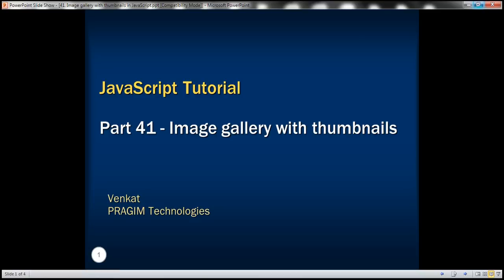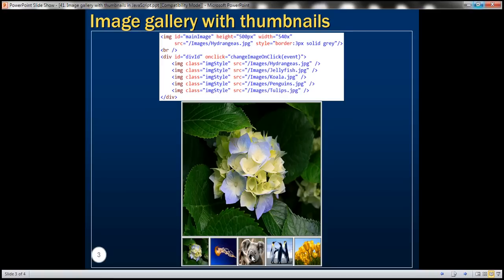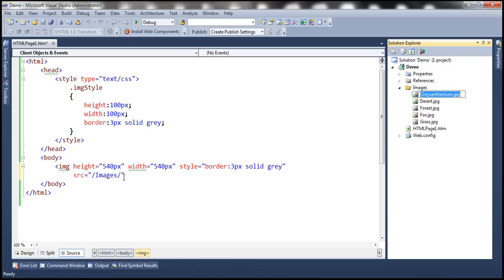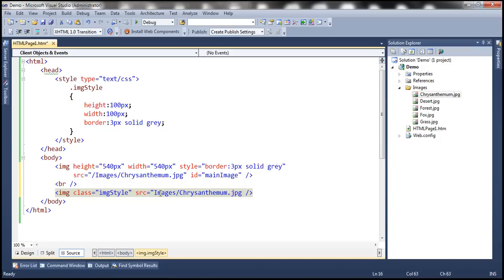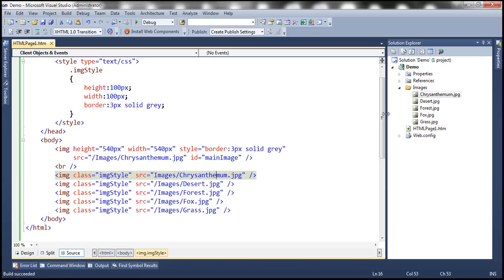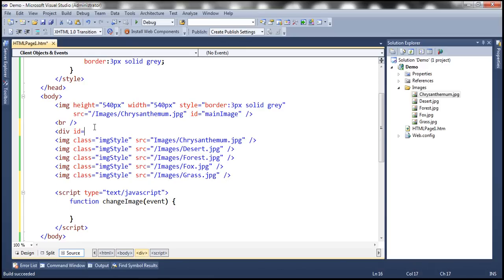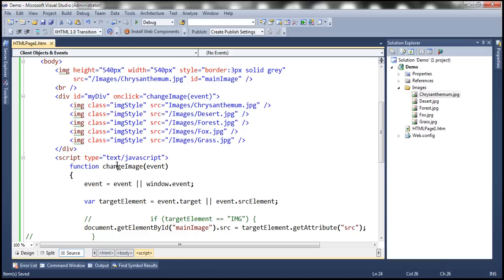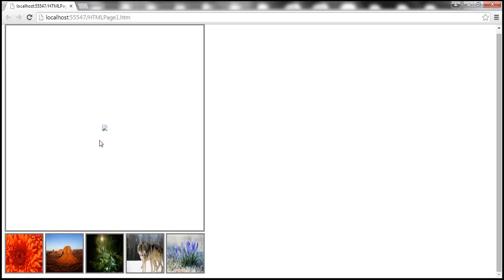Image gallery with thumbnails in JavaScript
In this video we will discuss creating image gallery with thumbnails in JavaScript.

When you click on the image thumnail, the respective image should be displayed in the main section of the page.

For the purpose of this demo we will be using the images that can be found on any windows machine at the following path.
C:\Users\Public\Pictures\Sample Pictures

Step 1 : Open Visual Studio and create a new empty asp.net web application project. Name it Demo.

Step 2 : Right click on the Project Name in Solution Explorer in Visual Studio and create a new folder with name = Images.

Step 3 : Copy images from C:\Users\Public\Pictures\Sample Pictures to Images folder in your project.

Step 4 : Right click on the Project Name in Solution Explorer in Visual Studio and add a new HTML Page. It should automatically add HTMLPage1.htm.

Step 5 : Copy and paste the following HTML and JavaScript code in HTMLPage1.htm page.

[html]
[head]
    [style type="text/css"]
        .imgStyle
            width:100px;
            height:100px;
            border:3px solid grey;
    [/style]
[/head]
[body]
    [img id="mainImage" height="500px" width="540x"
         src="/Images/Hydrangeas.jpg" style="border:3px solid grey"/]
    [br /]
    [div id="divId" onclick="changeImageOnClick(event)"]
        [img class="imgStyle" src="/Images/Hydrangeas.jpg" /]
        [img class="imgStyle" src="/Images/Jellyfish.jpg" /]
        [img class="imgStyle" src="/Images/Koala.jpg" /]
        [img class="imgStyle" src="/Images/Penguins.jpg" /]
        [img class="imgStyle" src="/Images/Tulips.jpg" /]
    [/div]
    [script type="text/javascript"]

        var images = document.getElementById("divId").getElementsByTagName("img");

        for (var i = 0; i [ images.length; i++) {
            images[i].onmouseover = function () {
                this.style.cursor = 'hand';
                this.style.borderColor = 'red';
            images[i].onmouseout = function () {
                this.style.cursor = 'pointer';
                this.style.borderColor = 'grey';

        function changeImageOnClick(event)
            event = event || window.event;
            var targetElement = event.target || event.srcElement;

            if(targetElement.tagName == "IMG")
                mainImage.src = targetElement.getAttribute("src");
    [/script]
[/body]
[/html]

Finally run the application and test it.